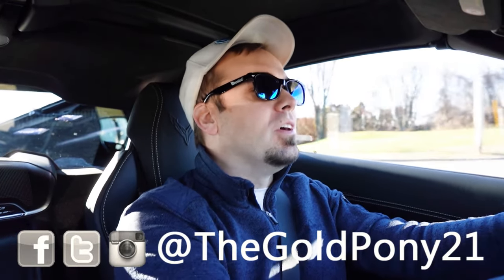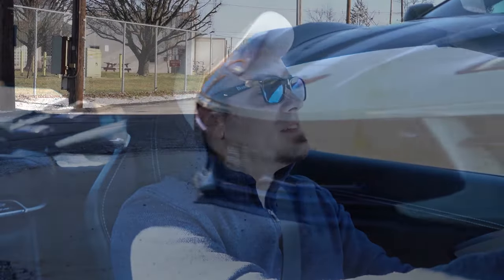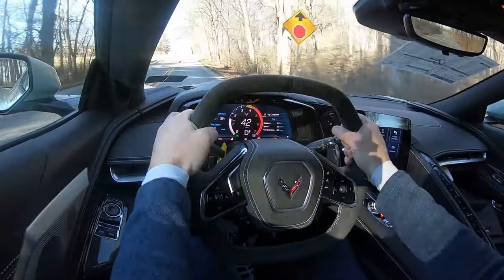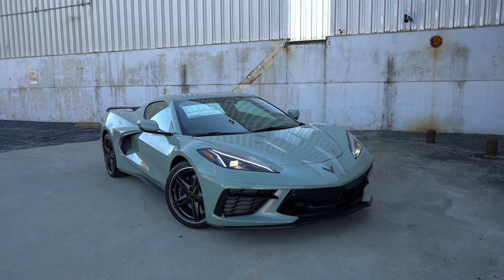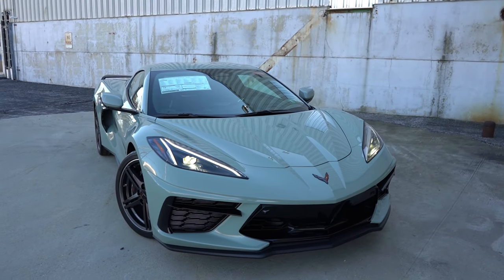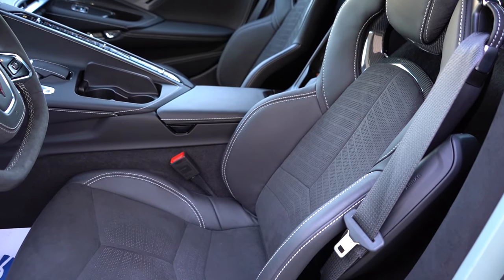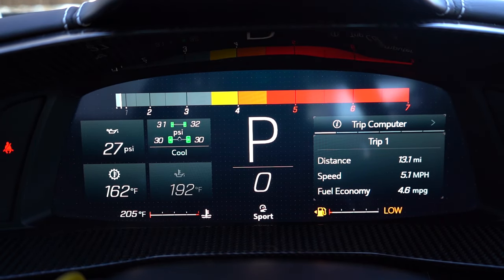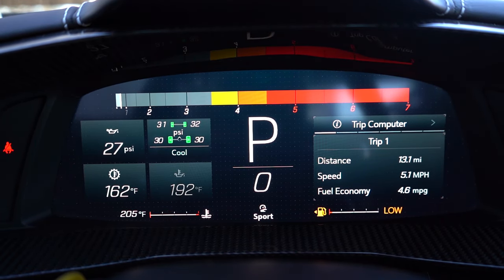2024 Chevrolet Corvette Stingray Review | UNREAL!!!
In this video I'll go for a test drive & completely review the NEW 2024 Chevrolet Corvette Stingray! I'll  test out acceleration, braking, steering feel, cargo space, rear legroom, sound system, exhaust clip & much more!

Big thanks to Apple Chevrolet in York, PA for allowing me to check out the NEW 2024 Chevrolet Corvette Stingray! For more information on their inventory please feel free to visit their website below!